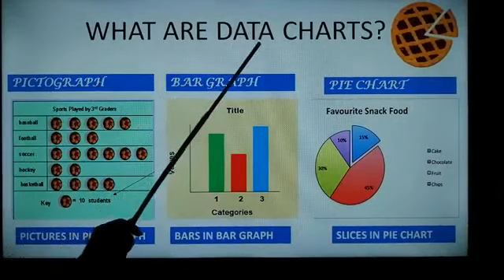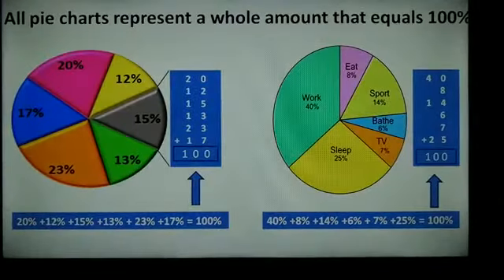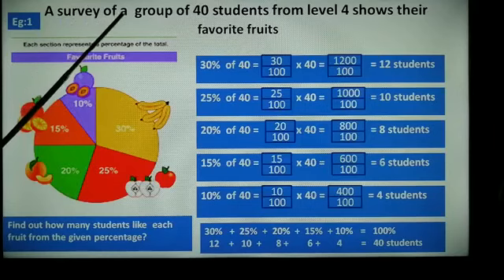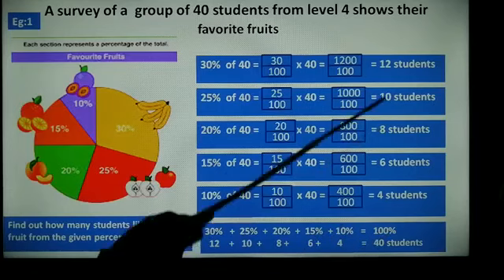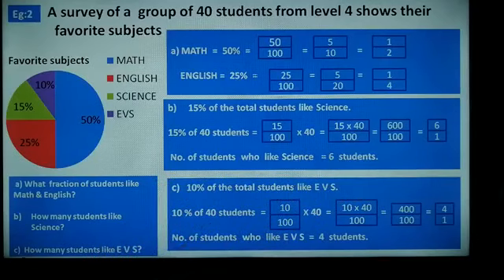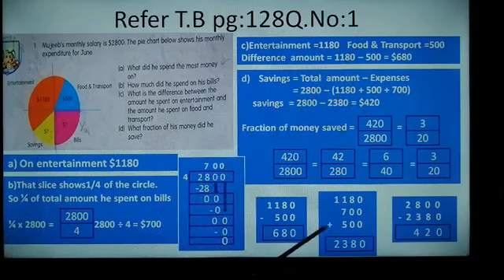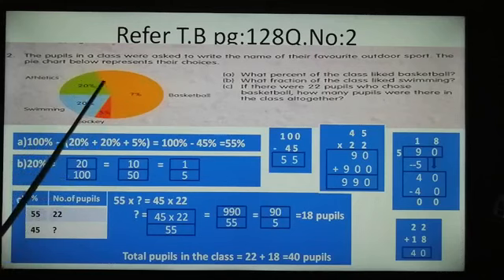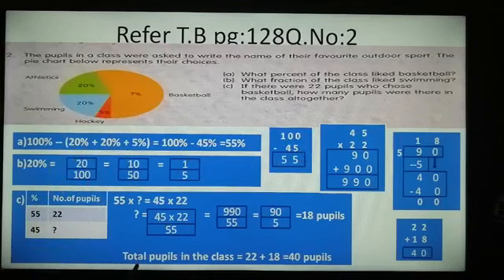LEVEL 4 MATH UNIT 16 SECTION B PIE CHART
Unit 16 - Section B, Pie Chart